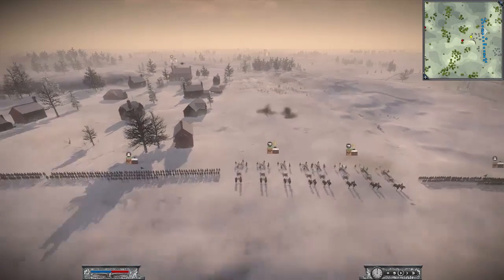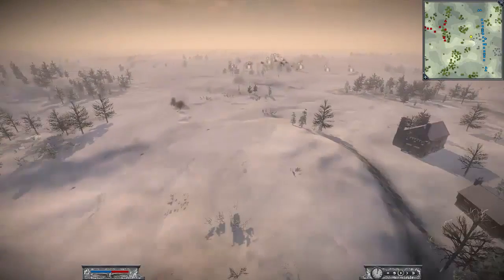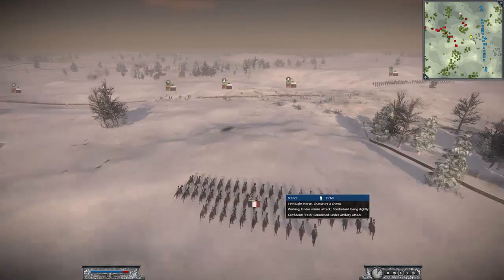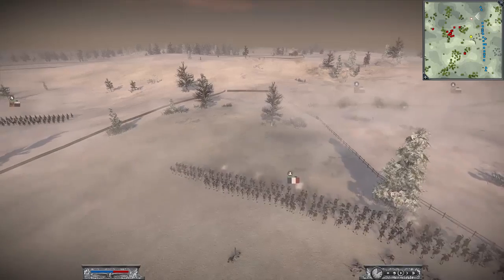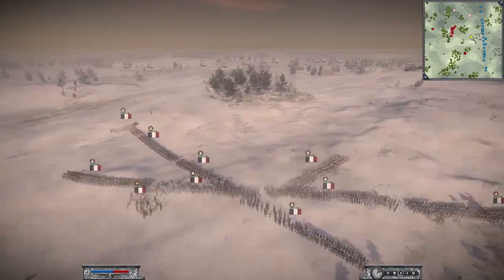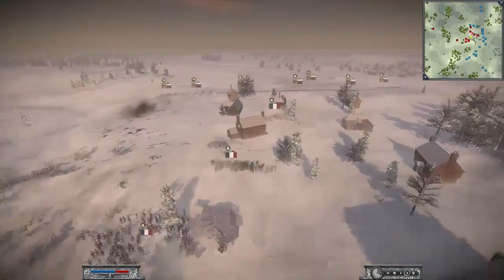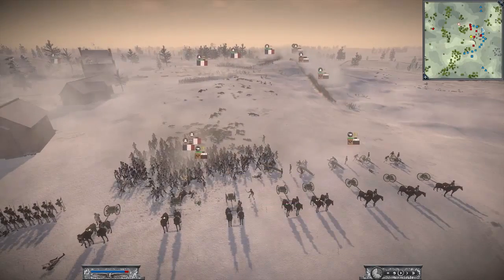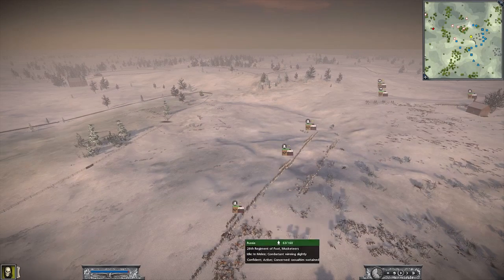Russian Army invades France in the Winter 1807